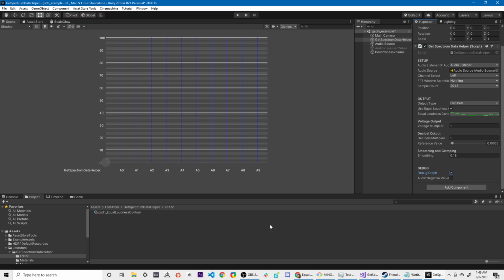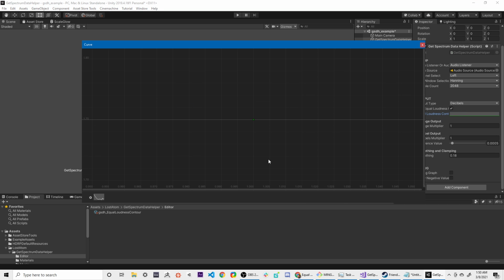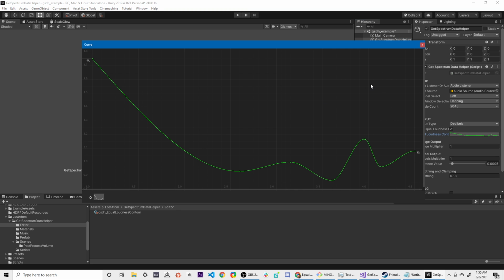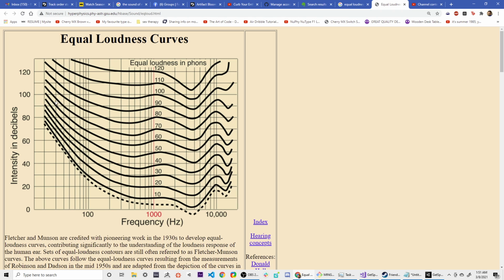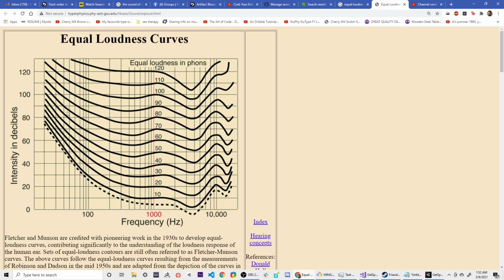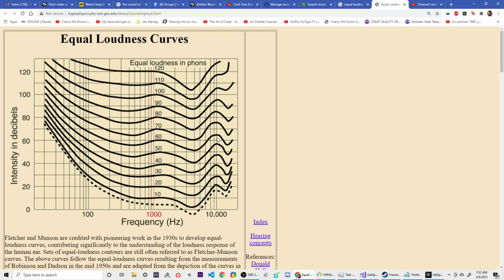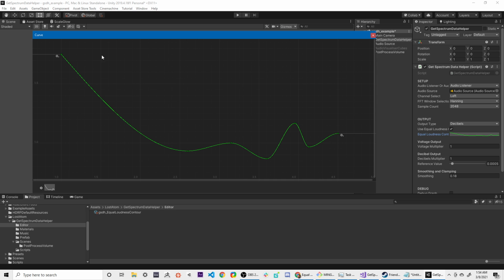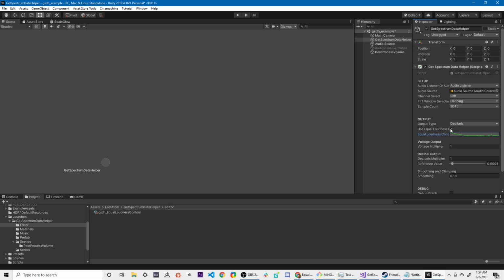GetSpectrumDataHelper - Equal Loudness Contour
In this video we go over equal loudness contour curves, what they are and how they are applied to the GetSpectrumDataHelper script.